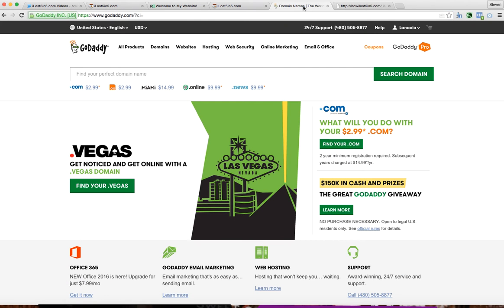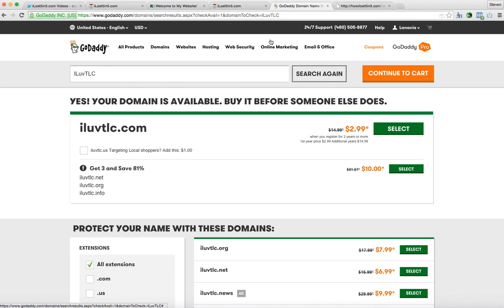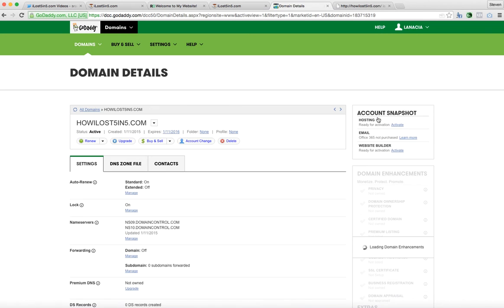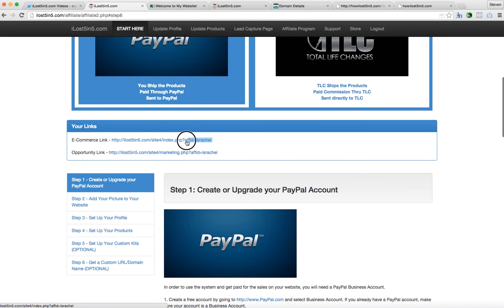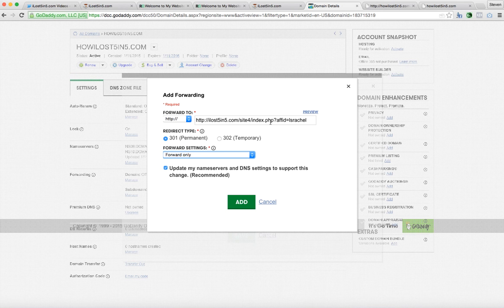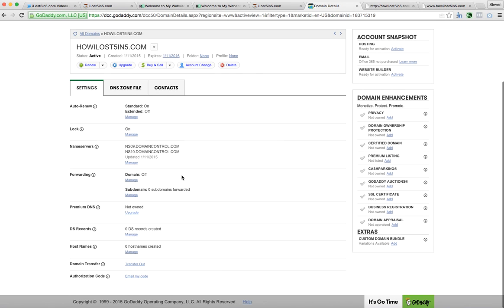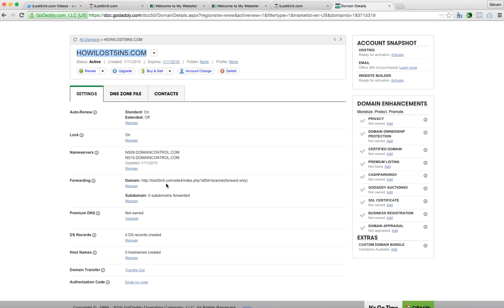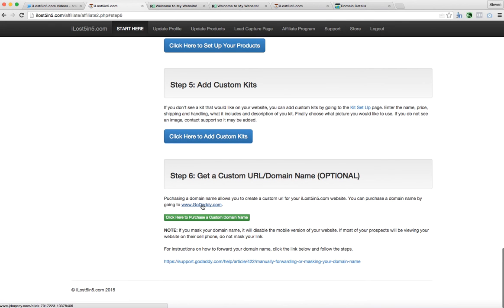Total Life Changes | TLC | iLost5in5 - Creating Your Own Domain Name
The iLost5in5  ecommerce website makes it simple for Total Life Changes reps to get paid INSTANTLY when selling TLC products.

This 2-in-1 website system can help you maximize your profits with Total Life Changes using the Retail to Recruit Strategy.

Here were some of the iLost5in5 features:
-Ad your own picture & image
-Connects to your TLC corporate website
-Choose the products you want to sell
-Set your own pricing
-Add custom kits
-Training videos in the back office

Get your iLost5in5 e-commerce website Today!!!